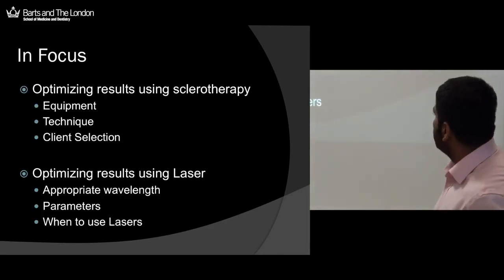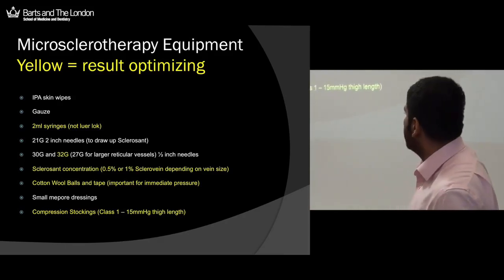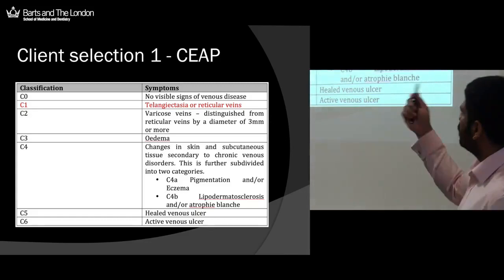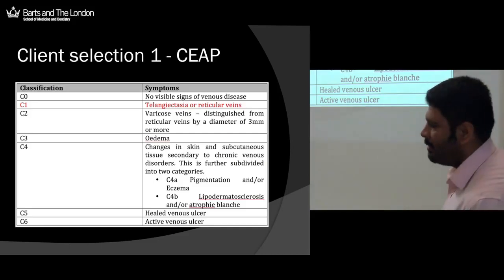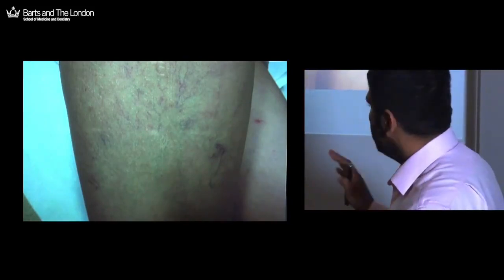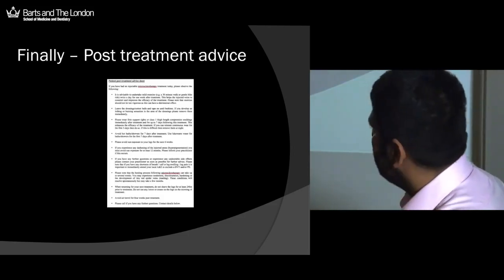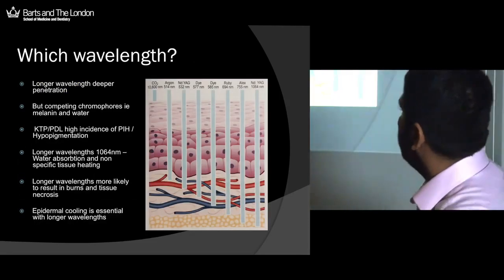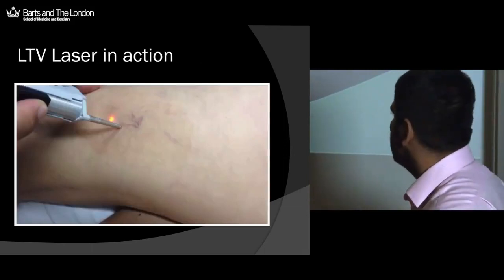Leg Thread Vein Treatment